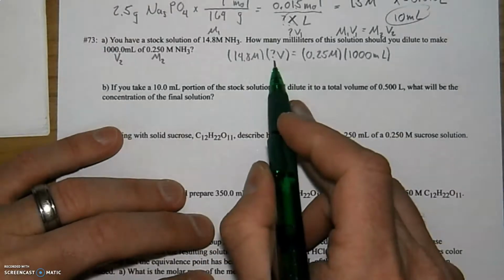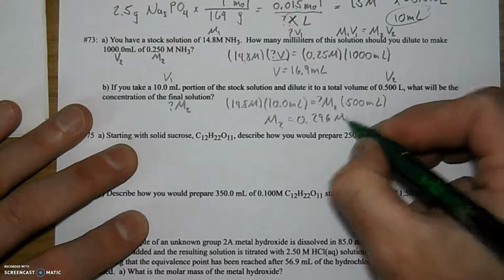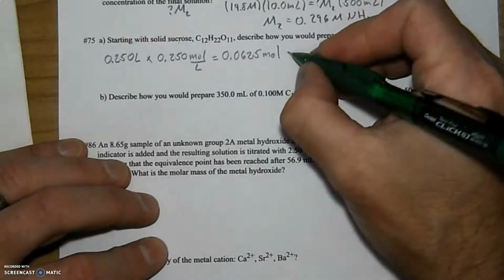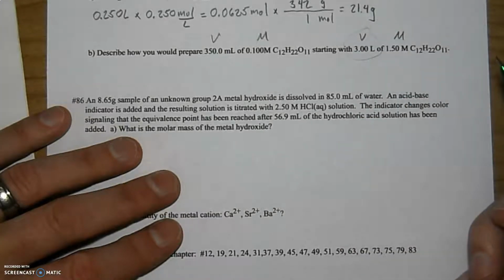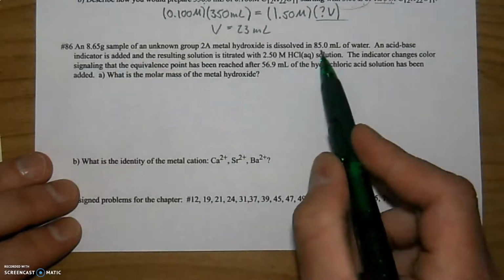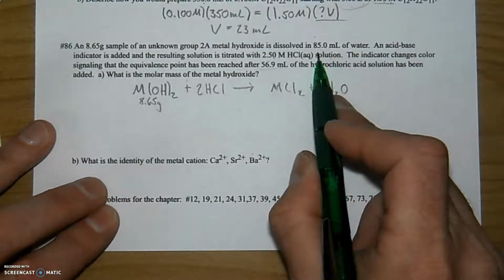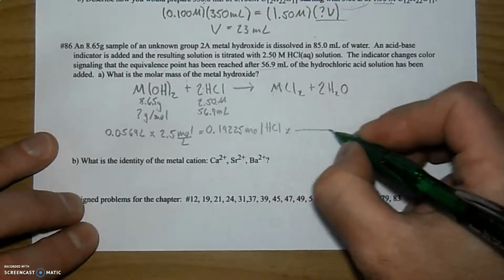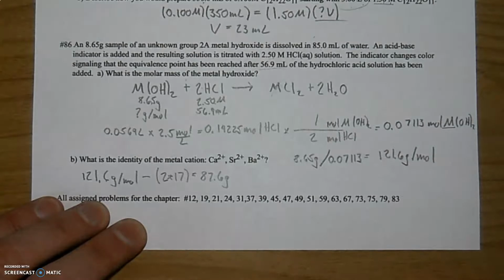AP Chem , Ch 4, Lecture 3